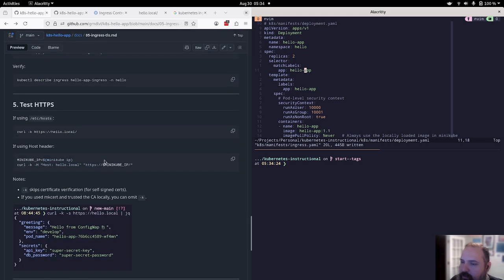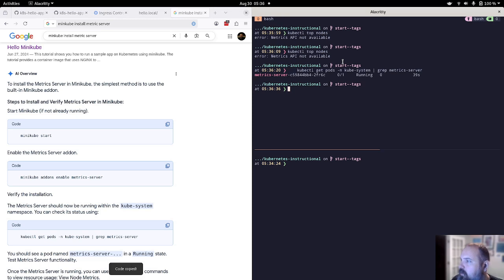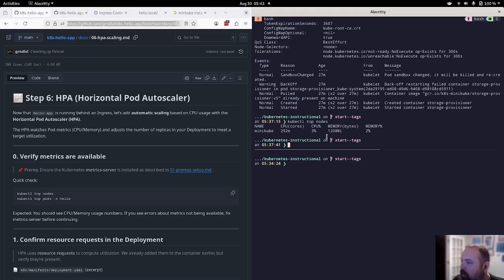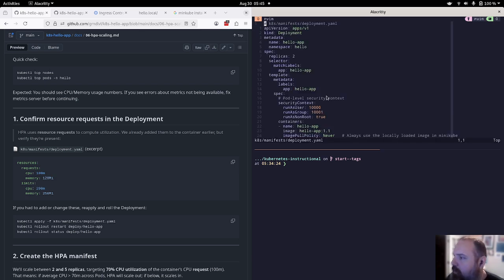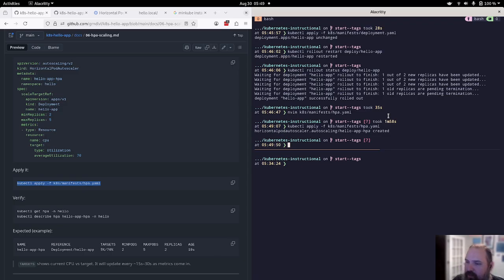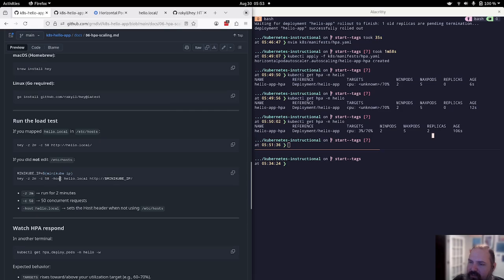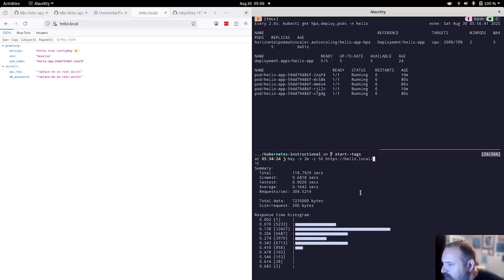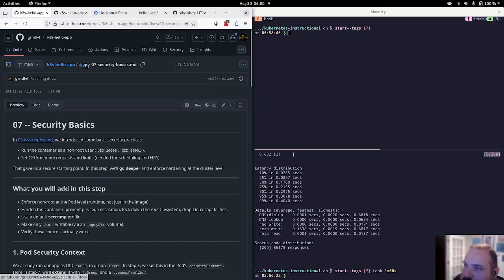Kubernetes Starter Ep 5: HPA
In Episode 5 of the Kubernetes Starter: Ingress + Probes + Autoscaling series, we set up the Horizontal Pod Autoscaler (HPA) to automatically scale pods based on CPU load. This continues our Kubernetes tutorial for beginners, showing how to make your apps more resilient and production-ready.

You’ll learn how to:

Configure resource requests & limits

Create an HPA with kubectl autoscale

Generate load to trigger scaling events

Understand how Kubernetes manages scaling behind the scenes